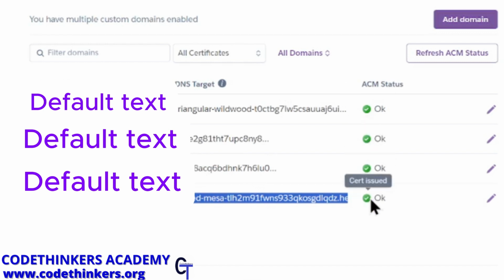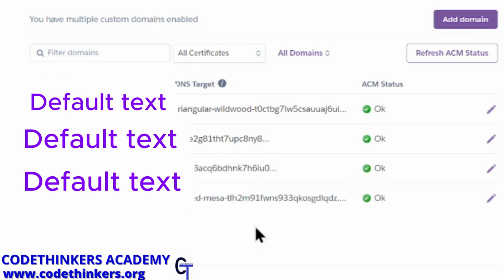our journey so far